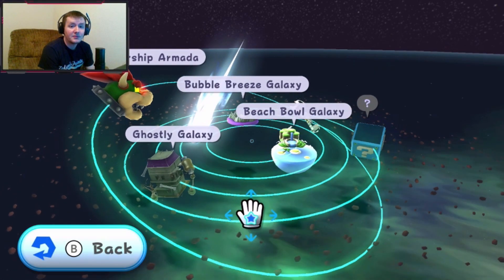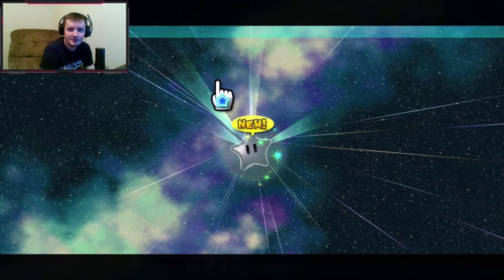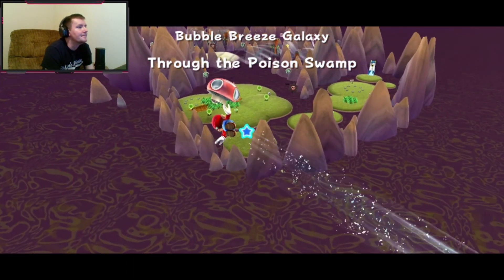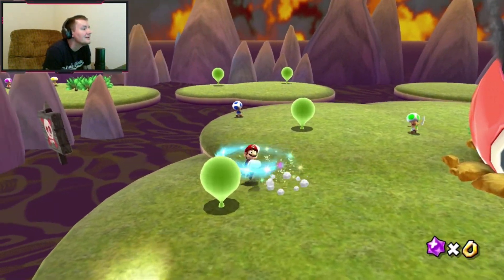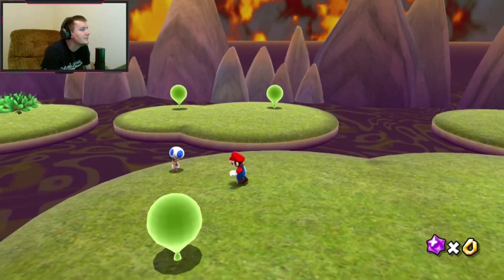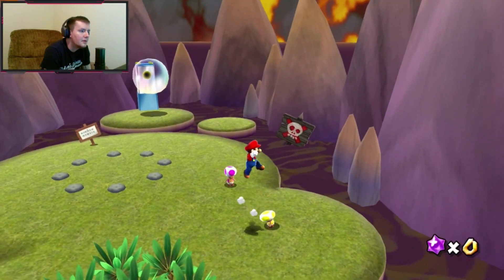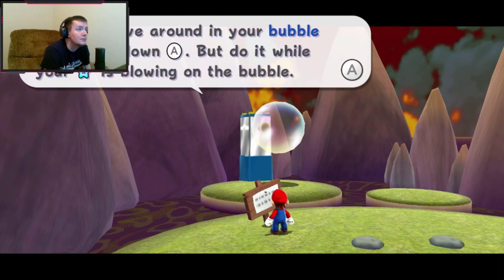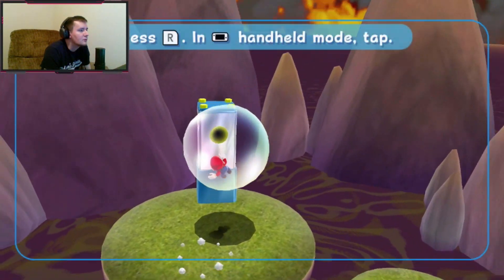Super Mario Galaxy Episode 17 (Super Mario 3D All-Stars)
Heyo! Welcome to our Super Mario Galaxy Lets' Play from the Super Mario 3D All-Stars Bundle. This is a remastered bundle featuring Super Mario 64, Super Mario Sunshine, and Super Mario Galaxy. I hope you enjoy our Super Mario Galaxy Let's Play and if you wish to see the other games of the bundle let me know!